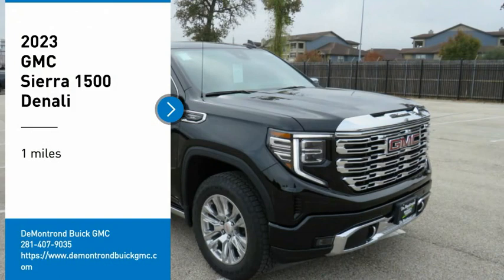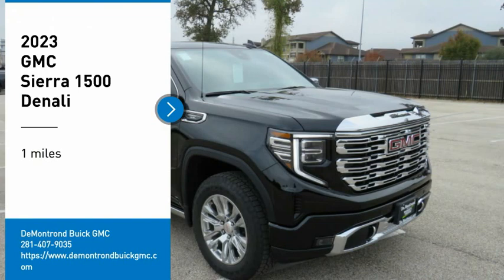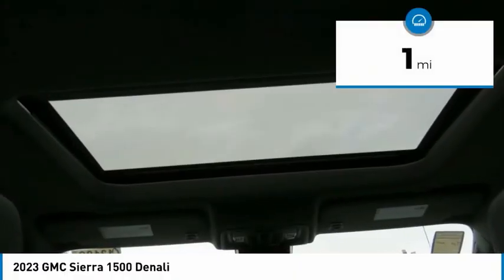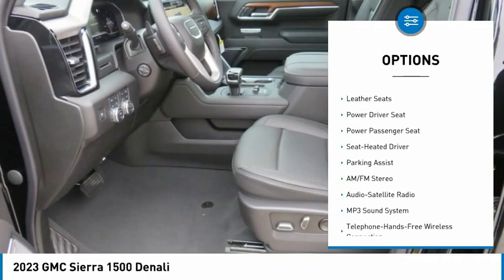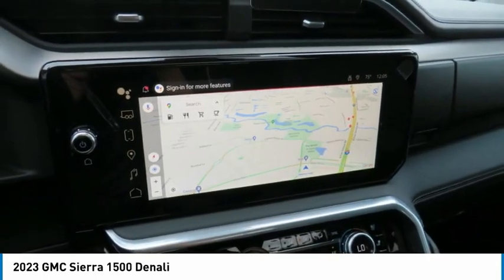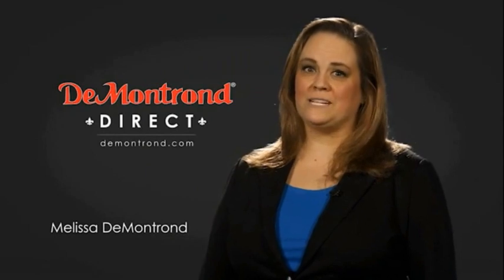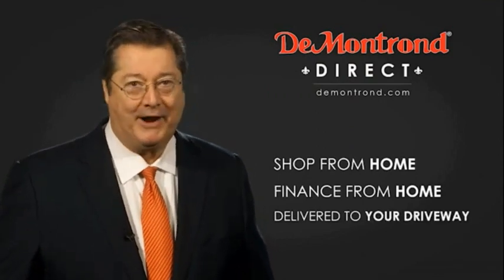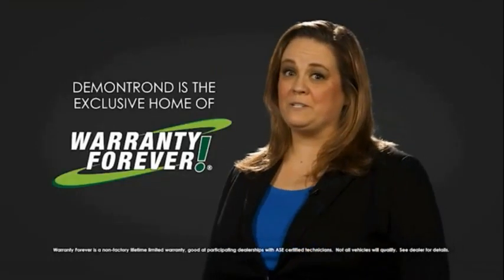2023 GMC Sierra 1500 G13186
2023 GMC Sierra 1500 Denali

Looking for the right crew cab pickup? Today could be your lucky day. this 2023 GMC Sierra 1500 could be yours.